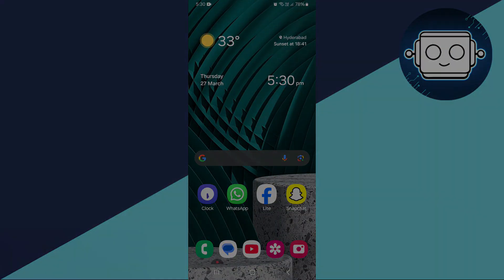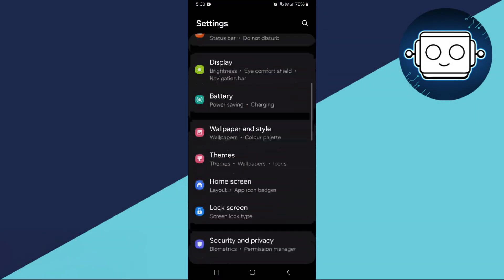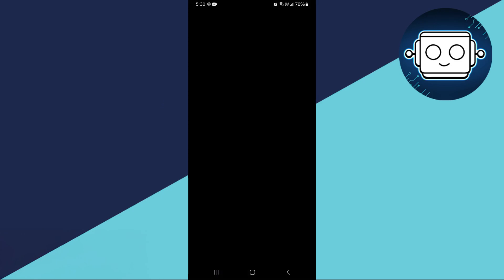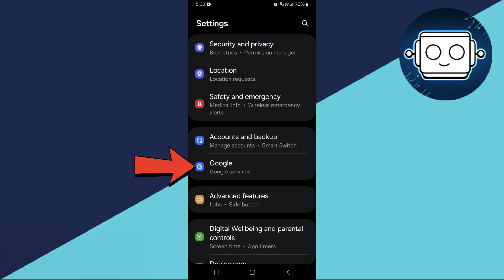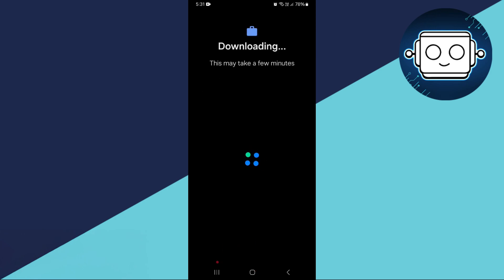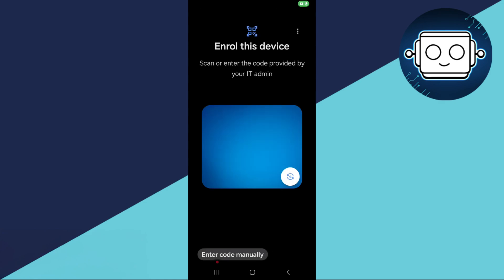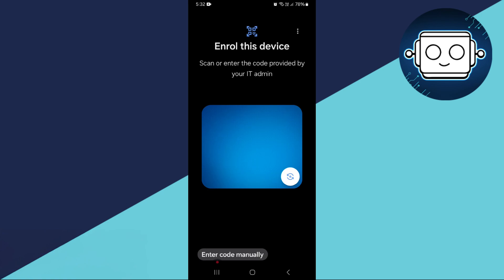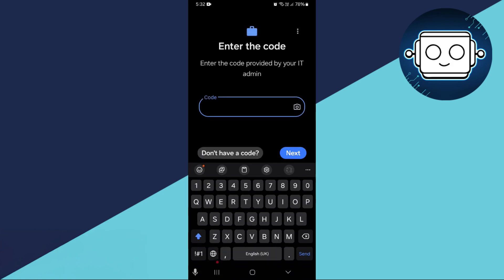How To Setup Google Work Profile On Android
In this video, I’ll show you how to set up a Google Work Profile on your Android device. A work profile keeps your personal and work apps separate, making it easier to manage your work-related tasks securely. I’ll guide you through each step to get your Google Work Profile set up quickly and easily.